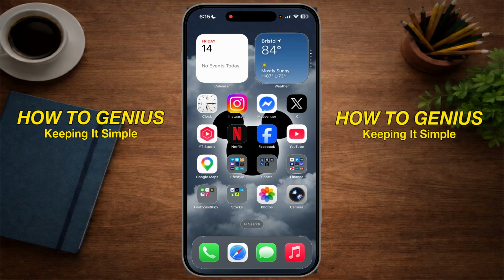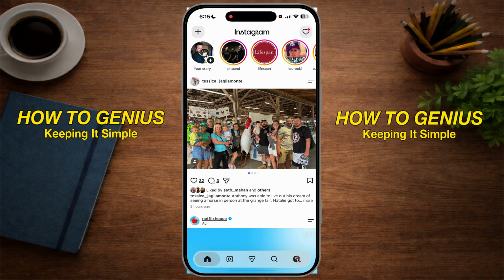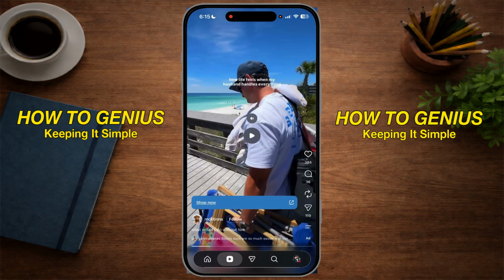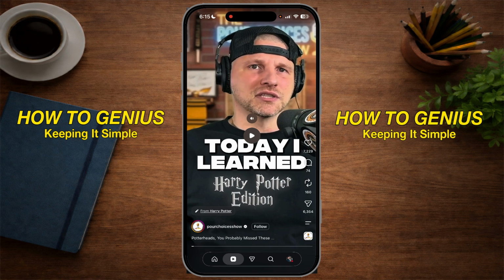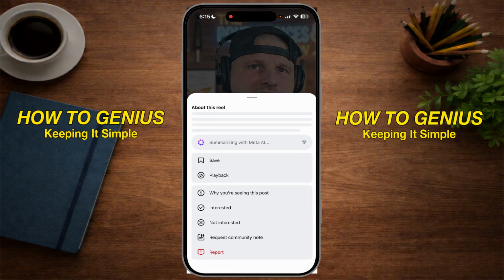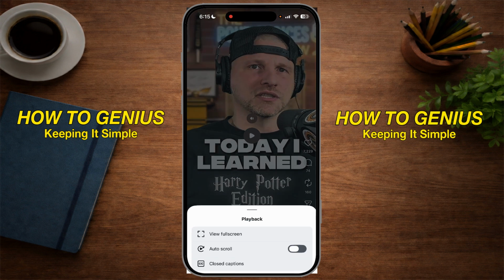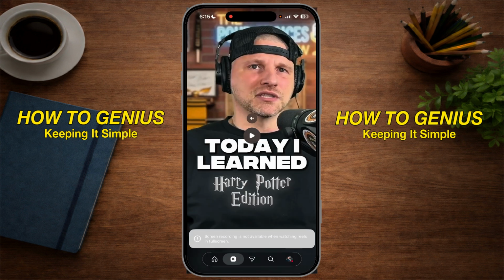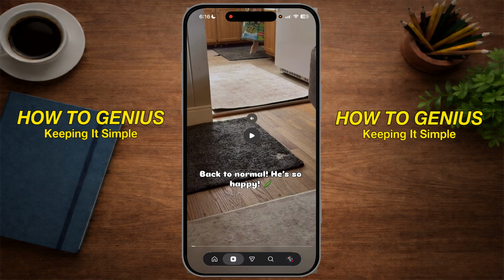How To Watch Instagram Reels In Full Screen - Step by Step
In this video we show you How To Watch Instagram Reels In Full Screen.